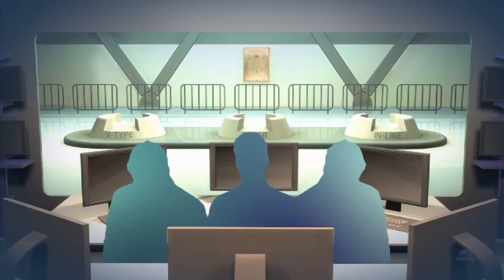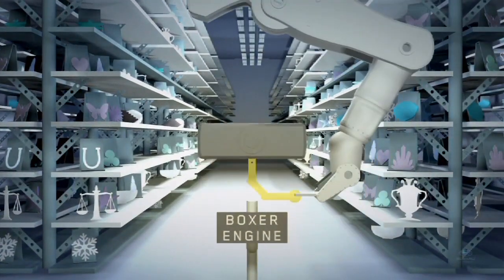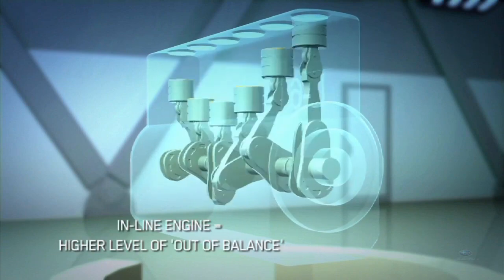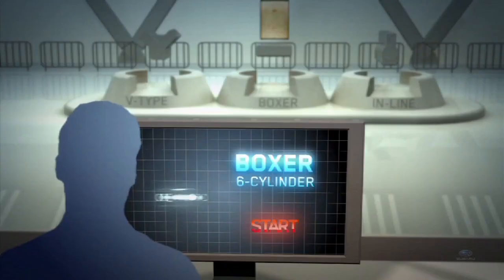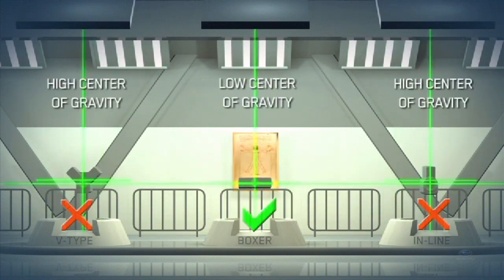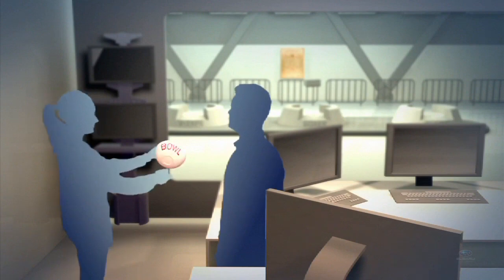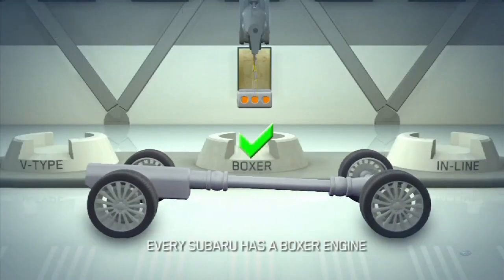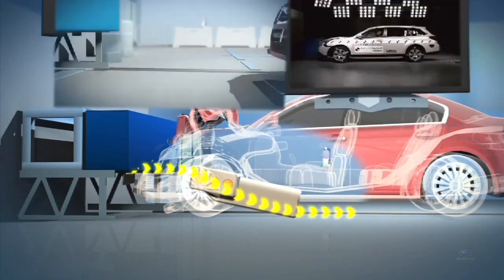Subaru Core Technology - Boxer vs In-line vs V Engine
SUBARU BOXER ENGINE
Get better performance and efficiency with fewer vibrations.

The superior balance achieved by the Boxer Engine’s lower centre of gravity helped drive Newsweek to name Subaru as one of the Most Desired Automotive Brands.

MORE BALANCE. LESS ROLL.
Our creative engineering team designed the Boxer Engine with a low center of gravity - a unique approach that maximises balancem control and performance.

BALANCE
A smooth operator.

Compared to its inline and V engine counterparts, the Boxer Engine has balance mastered. The Boxer Engine's pistons move opposite of each other, reducing vibrations to give you a smoother ride.

HANDLING
Hugs every turn effortlessly.

The flat design of the Boxer Engine lowers the center of gravity to provide a fiercely responsive ride. With its excellent weight distribution and closer relationship to the road, you get tighter handling that listens to your every move—and answers on every turn.

POWER DELIVERY
Optimises power delivery.

The Lineartronic CVT provides a smooth transfer of power, so you enjoy effortless acceleration. Combined with Subaru technologies like SI-Drive, the Boxer Engine provides a responsive and fuel-efficient drive at the touch of a button.